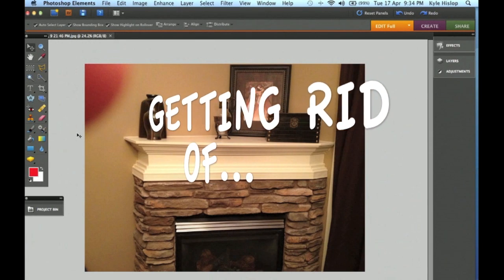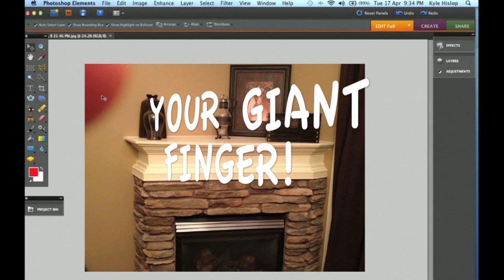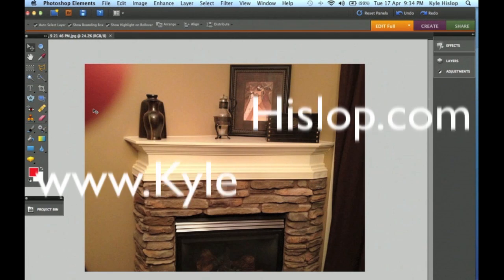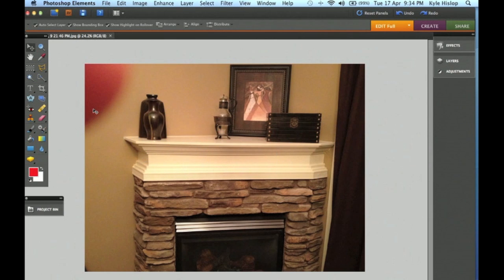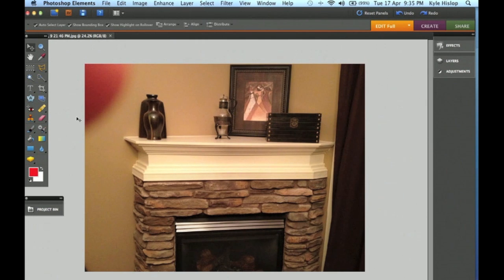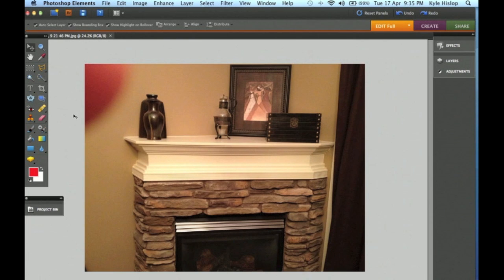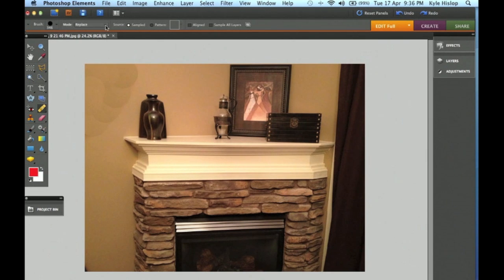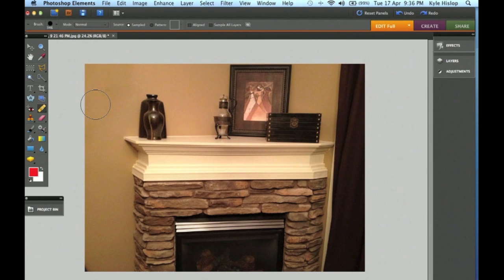Remove your giant finger from picture.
Quick demo using Photoshop Elements showing how to remove your finger from a picture you have taken.  Obviously works for anything else you have in a picture that you want eliminated...not just fingers :)